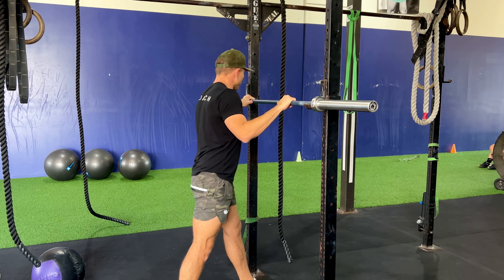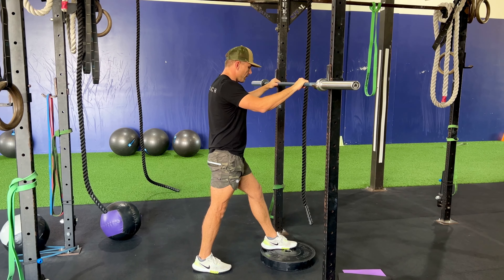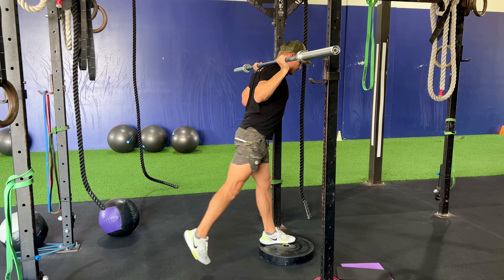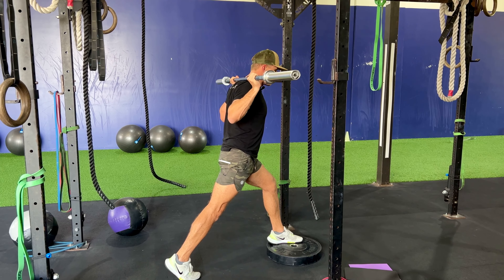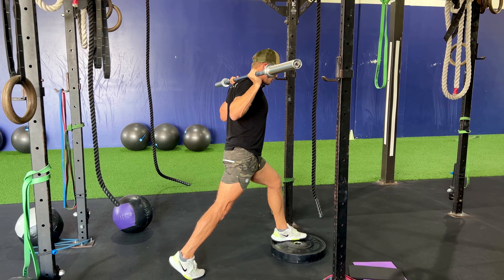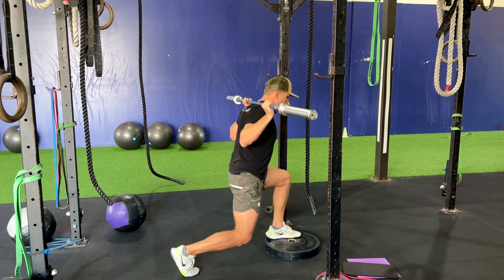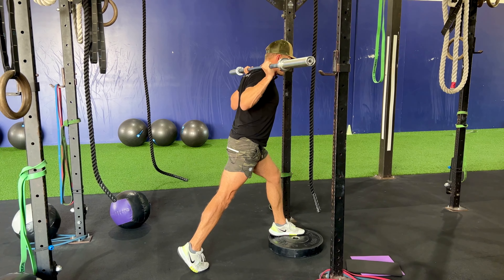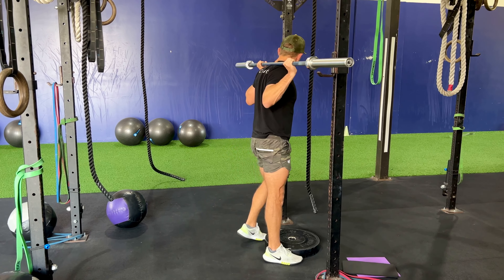Back Rack Front Foot Elevated Split Squat